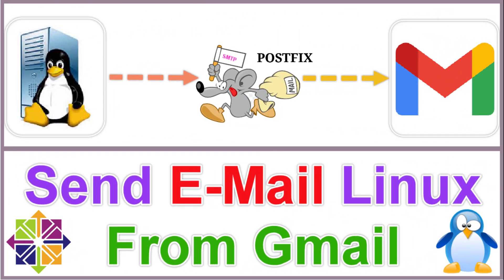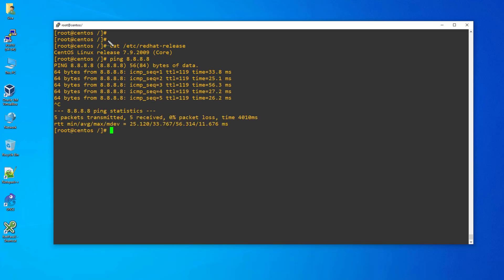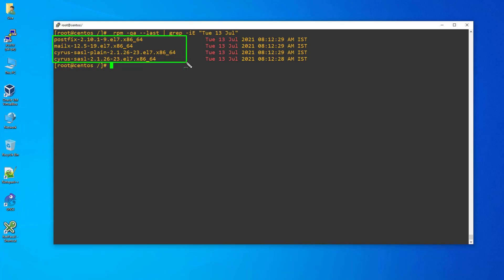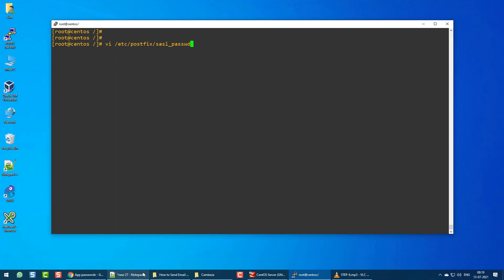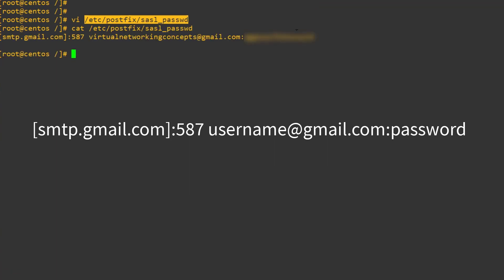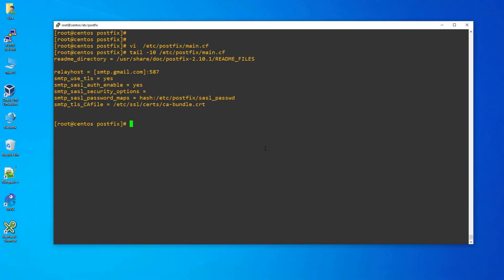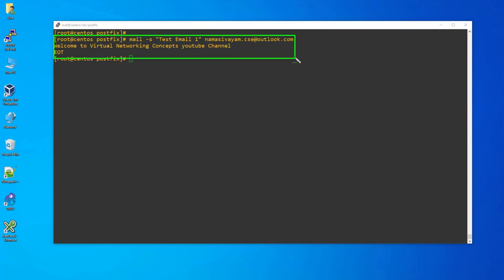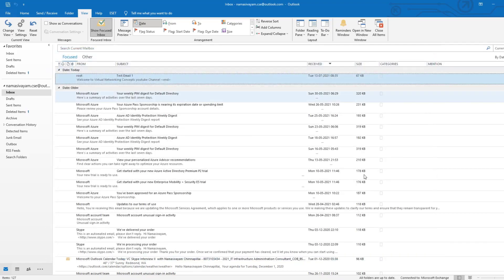How to Send Email on Linux from Gmail (SMTP Postfix)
Configure Postfix to Use Gmail SMTP on Linux CentOS